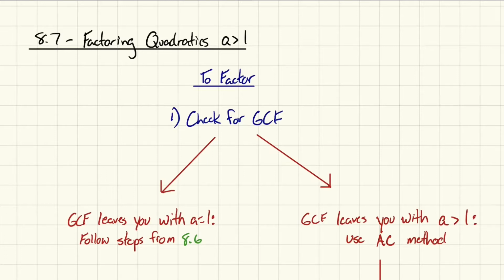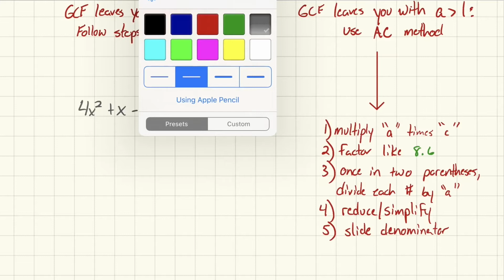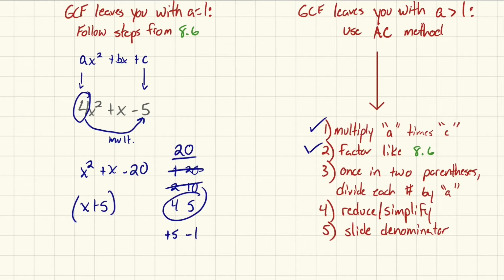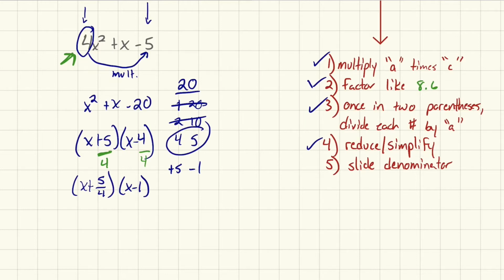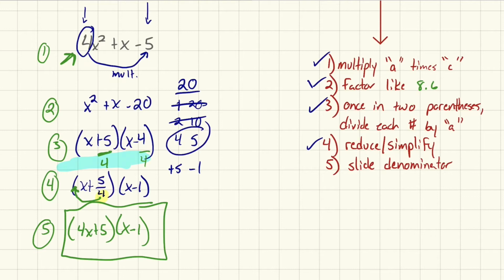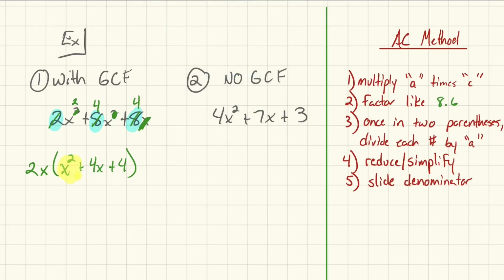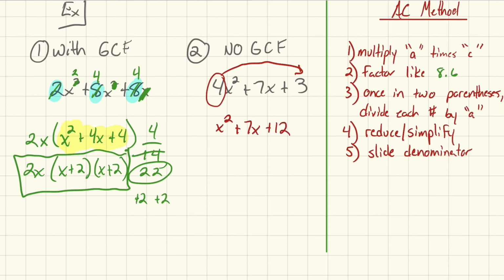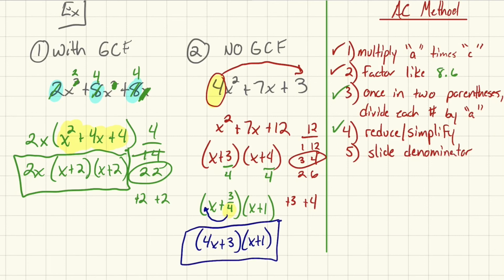Math 099 - Lesson 8.7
0:00 - Introduction
2:10 - Steps to Solve
6:58 - Examples